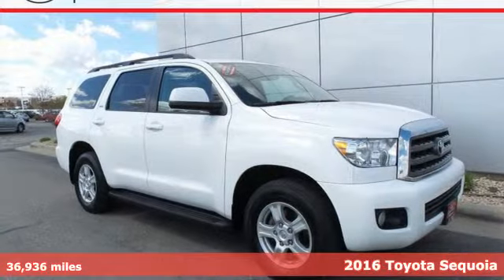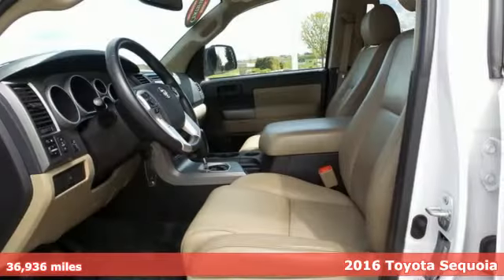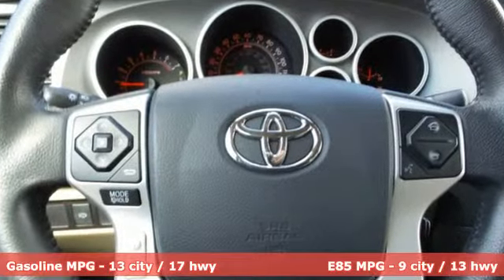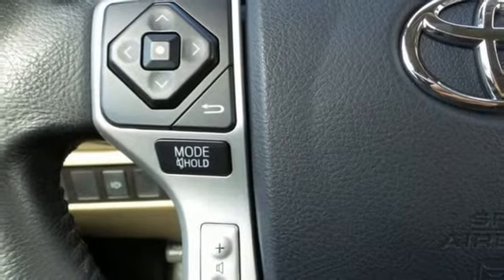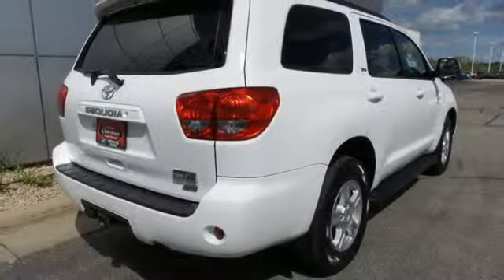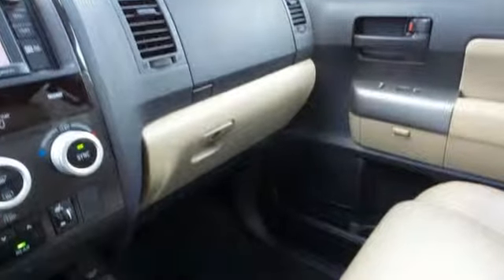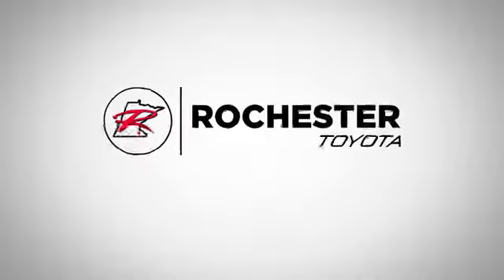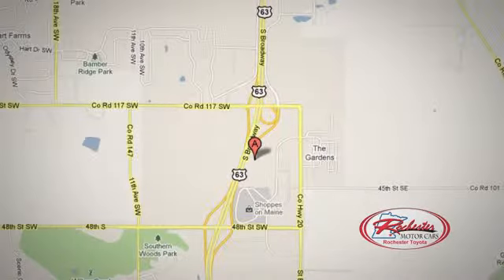Used 2016 Toyota Sequoia Rochester, MN X6642 - SOLD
Year: 2016
Make: Toyota
Model: Sequoia
Trim: SR5
Engine: i-Force 5.7L V8 DOHC VVT-i Flex Fuel
Transmission: 6-Speed Automatic Electronic
Color: White
Interior: Sand Beige
Mileage: 36936
Stock #: X6642
VIN: 5TDBW5G11GS139760
Certified. Recent Arrival! Local Trade, 4WD, 3RD Row Seat, Back Up Camera, Heated Seats, Leather Seats, Sunroof/Moonroof, Bluetooth, Hands Free, Navigation, Portable Audio Connection, Tow Package, Trailer Hitch, Sirius Radio, Toyota Entune, Touch Screen, ABS brakes, Alloy wheels, Auto-Dimming Rear-View Mirror, Compass, Electronic Stability Control, Front & Rear Parking Assist Sonar, Front dual zone A/C, Heated Front Bucket Seats, HomeLink Universal Transceiver, Leather Package, Leather Seat Trim, Power Reclining & Fold-Flat 3rd Row Seating, Premium Package, Radio: Entune Audio Plus, Rear air conditioning, Remote keyless entry, Steering wheel mounted audio controls, Traction control. CARFAX One-Owner. Clean CARFAX.brbrSuper White 2016 Toyota Sequoia SR5 5.7L 4WDbrbrToyota Certified Used Vehicles Details:brbr * Vehicle Historybr * Roadside Assistancebr * Warranty Deductible: $50br * Transferable Warrantybr * Limited Comprehensive Warranty: 12 Month/12,000 Mile (whichever comes first) from certified purchase date. Roadside Assistance for 1 Yearbr * Powertrain Limited Warranty: 84 Month/100,000 Mile (whichever comes first) from original in-service datebr * 160 Point InspectionbrbrbrAwards:br * 2016 KBB.com Best Buy Awards Finalist Stop by, call, or email us today at Rochester Toyota. We look forward to earning your business.

Address:
4365 Canal Place Southeast